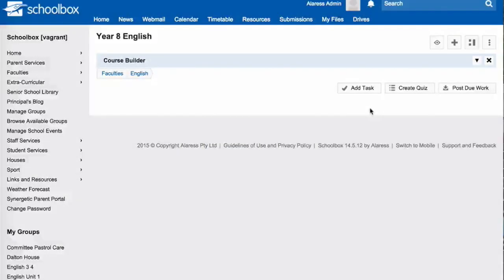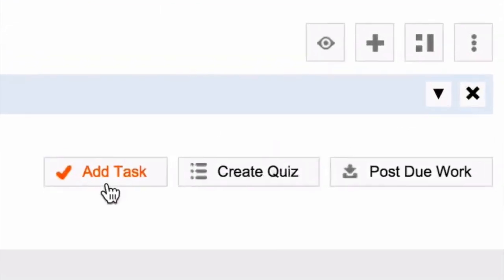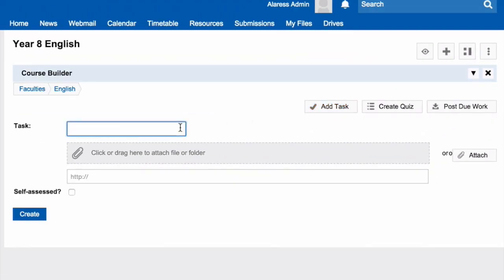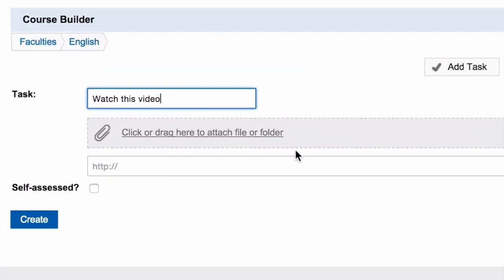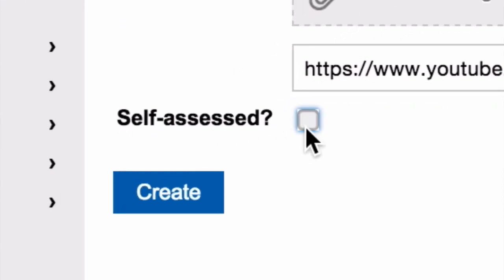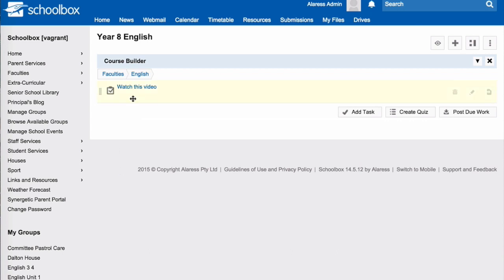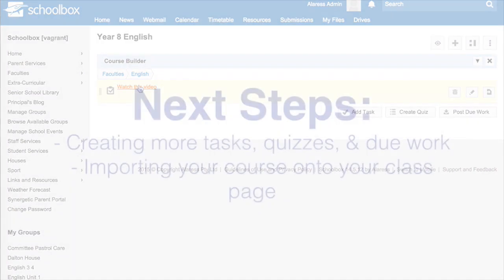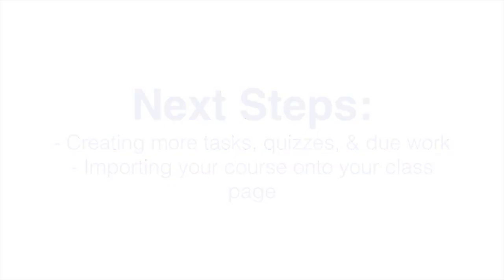Creating a Task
This is part 4.1 in the 'Setting up your Courses in Schoolbox' series. In this video you will learn how to create a task in the course builder.